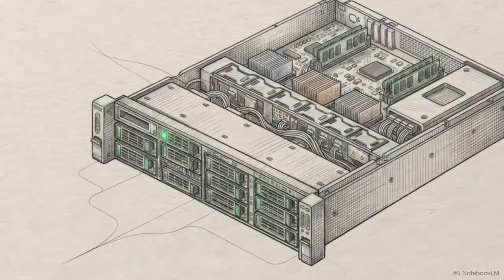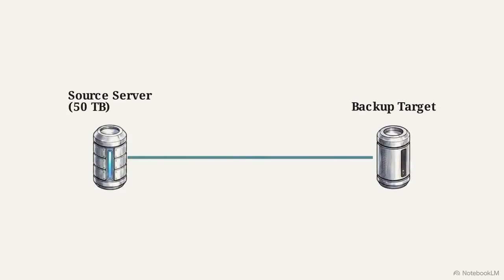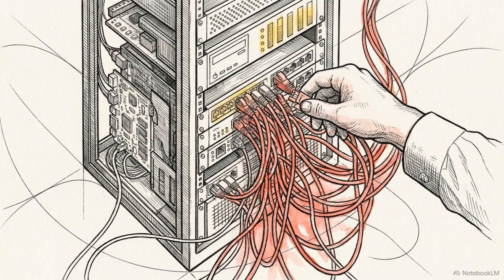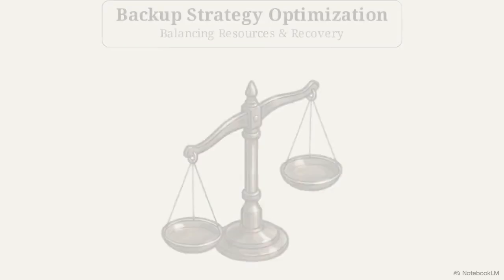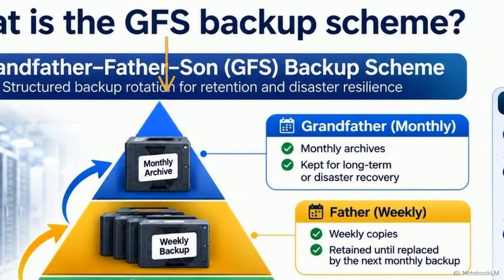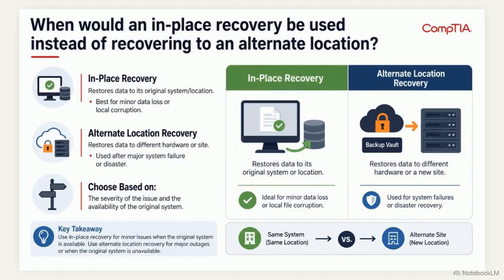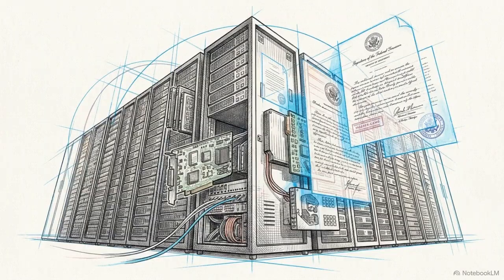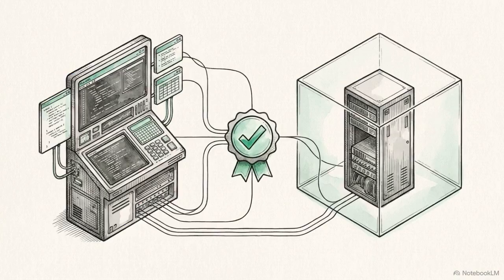Module 21 - CompTIA A+ Core 2 - Using Data Security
CompTIA A+ Core 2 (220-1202) Module 21 | Using Data Security

Welcome to Module 21 of our CompTIA A+ Core 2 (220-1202) certification course!

In this lesson, you'll learn how IT professionals protect organizational data through effective backup strategies, secure data handling, incident response, media sanitization, and responsible AI usage. We'll cover backup methods, disaster recovery, data classification, regulatory compliance, digital forensics, secure disposal, and the growing role of artificial intelligence in modern IT.

In this video you'll learn:

• Backup and disaster recovery strategies
• Full, incremental, differential, and synthetic backups
• Grandfather-Father-Son (GFS) backup rotation
• Windows backup and restore tools
• Backup testing and recovery best practices
• The 3-2-1 backup rule
• HIPAA, PCI DSS, PII, PHI, and regulated data
• Software licensing and acceptable use policies
• Digital Rights Management (DRM)
• Chain of custody and digital forensics
• Incident response procedures
• Data sanitization and secure media destruction
• Secure erase, crypto erase, and physical destruction methods
• E-waste recycling and disposal best practices
• Artificial Intelligence (AI) fundamentals
• AI Acceptable Use Policies (AUP)
• AI bias, hallucinations, and limitations
• Private vs. public AI models
• AI security and privacy best practices

This training is ideal for:

• CompTIA A+ Core 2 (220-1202) certification candidates
• Help Desk Technicians
• Desktop Support Specialists
• IT Support Professionals
• System Administrators
• Cybersecurity students
• Anyone responsible for protecting business data

This module aligns with CompTIA A+ Core 2 exam objectives covering workstation backup and recovery, data handling best practices, incident response, media disposal, licensing, compliance, and foundational artificial intelligence concepts.